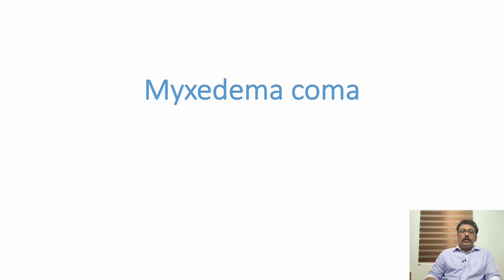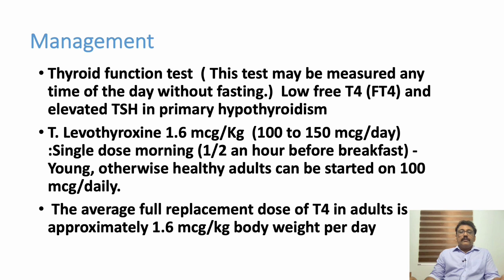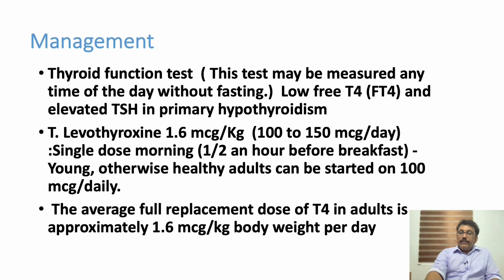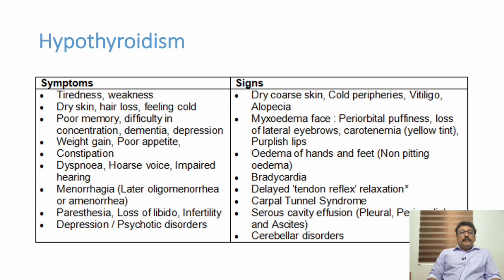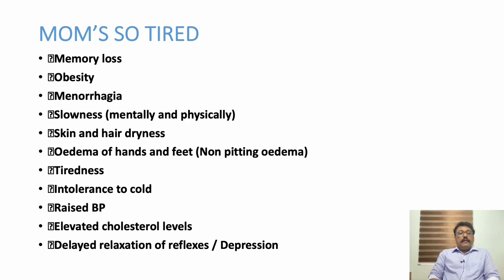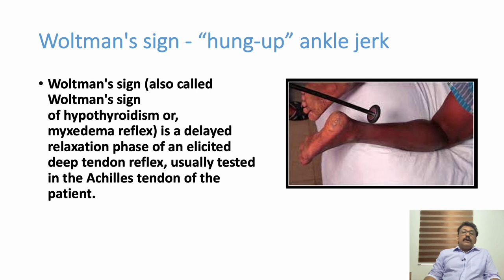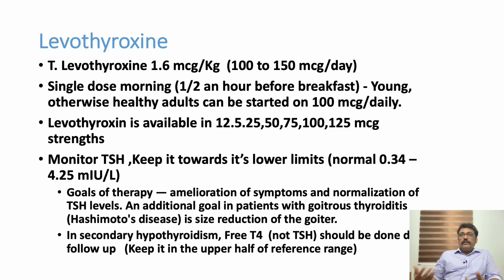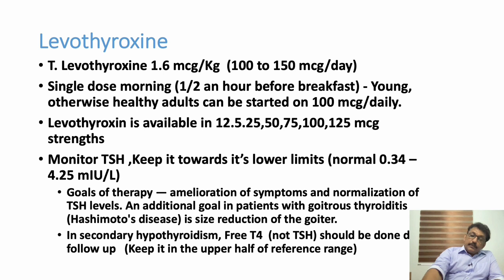Myxedema Coma || Hypothyroidism